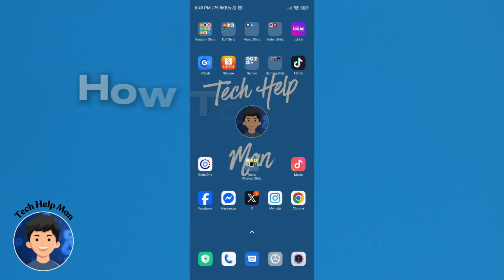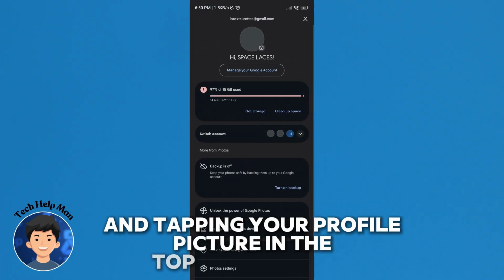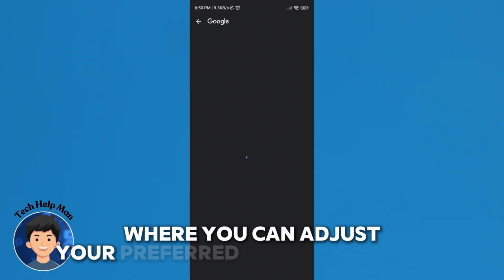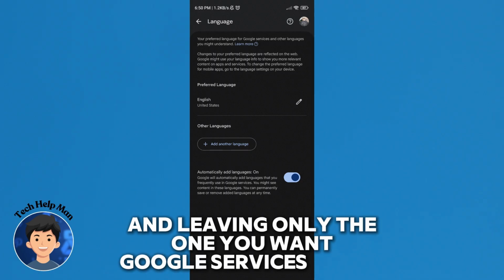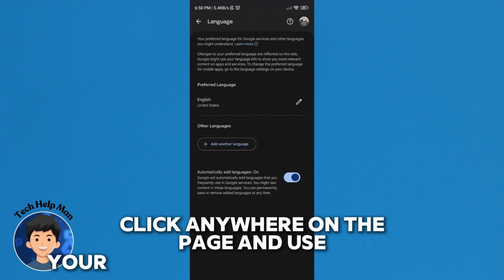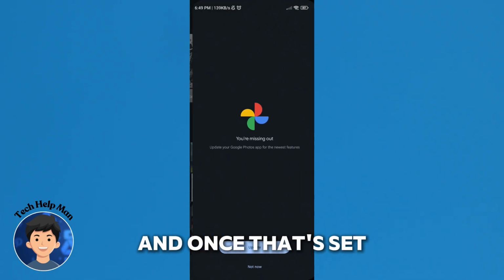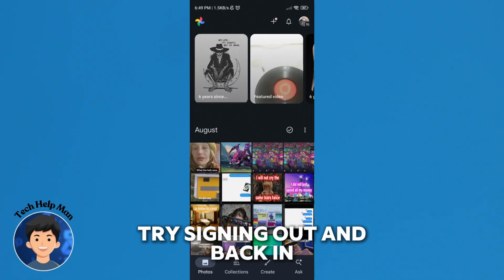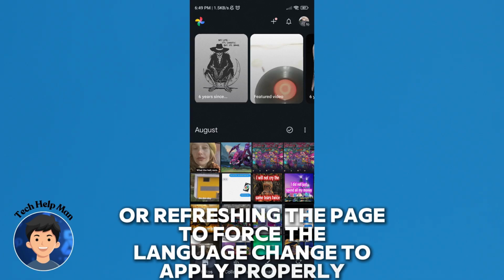How To Change Language In Google Photos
Want to know how to change language in Google Photos? In this video, I’ll show you how to change the language in Google Photos, update your Google Account language, change your phone language, fix Google Photos showing the wrong language, and get the app back to English or any language you prefer.

This guide is useful if Google Photos is showing in the wrong language, Google Photos changed to another language automatically, Google Photos Memories are showing in a different language, or you want to change Google Photos language on Android, iPhone, iPad, or browser.

In this video, you’ll learn:

How to clear cache if language does not update
How to update Google Photos app
What to do if Google Photos language is still wrong

To change language in Google Photos, first understand that Google Photos usually does not have a separate language button inside the app.

In most cases, Google Photos uses your Google Account language, your phone language, or your browser language depending on where you are using it.

If you are using Google Photos on the web, open your Google Account language settings.

Go to your Google Account, open Personal Info, find General Preferences For The Web, then select Language.

Choose the language you want to use, save the change, and then reopen Google Photos in your browser.

If Google Photos is still showing the wrong language on web, refresh the page, sign out and sign back in, clear browser cache and cookies, or test Google Photos in another browser.

If you are using Google Photos on Android, open your phone settings and check your system language first.

Go to Settings, then System, then Languages, and make sure your preferred language is selected.

On some Android phones, you can also change the language for a specific app. Open Settings, go to Apps, select Google Photos, look for Language, and choose the language you want if the option is available.

If Google Photos is showing a language you did not choose, also check your Google Account language by opening your Google Account settings and changing the preferred language there.

If your Google Photos Memories are showing in the wrong language, check the Google Account language and remove extra automatically added languages if needed.

If you are using Google Photos on iPhone or iPad, open your iPhone Settings, go to General, then Language And Region, and check your main iPhone language.

You can also open Settings, scroll to Google Photos, and check whether there is a Preferred Language option for the app.

If the option is available, choose the language you want for Google Photos.

After changing the language, close Google Photos completely and reopen it.

If the language still does not change, update the Google Photos app from the App Store or Google Play Store.

You can also restart your phone, switch to the correct Google account, and check whether multiple Google accounts have different language settings.

If you use more than one Google account in Google Photos, make sure the active account has the correct language.

To check this, tap your profile picture inside Google Photos and confirm you are using the correct account.

If Google Photos is still stuck in the wrong language, clear the app cache on Android. Open Settings, go to Apps, choose Google Photos, tap Storage, and clear cache.

Do not clear storage unless you understand what it does. Your photos are usually backed up online if backup is enabled, but clearing app data can reset local app settings.

If nothing works, uninstall and reinstall Google Photos, then sign in again with the correct Google account.

Follow this full guide to change language in Google Photos, update your Google Account language, change app language on Android or iPhone, fix Google Photos wrong language, and get the app showing the language you want.